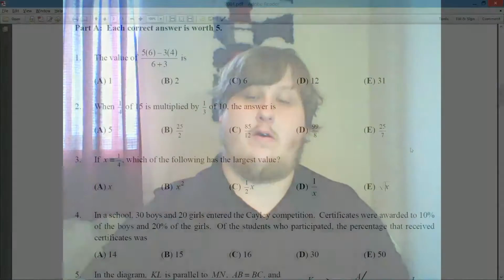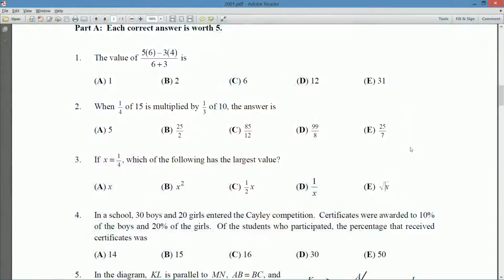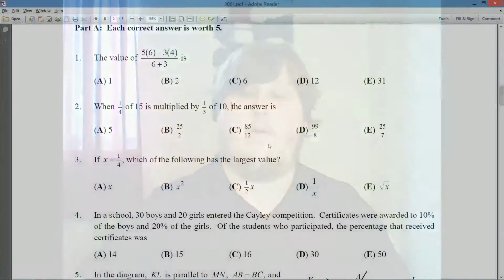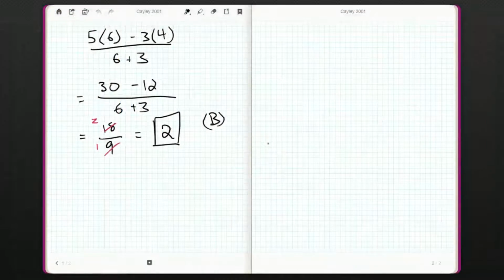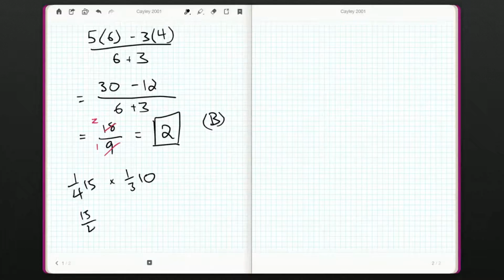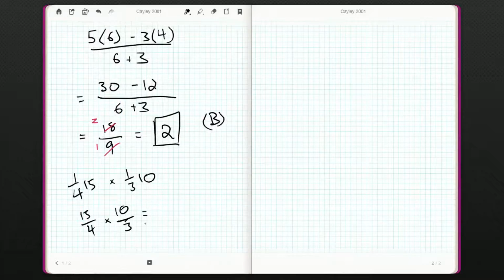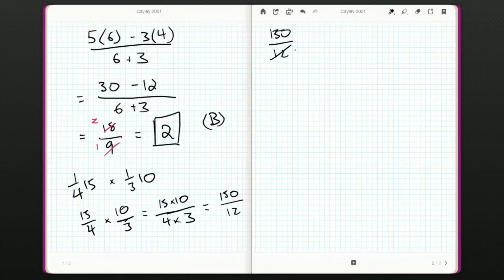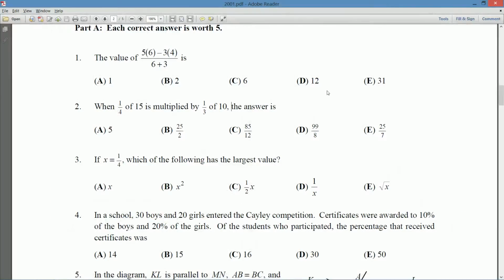Cayley 2001 2